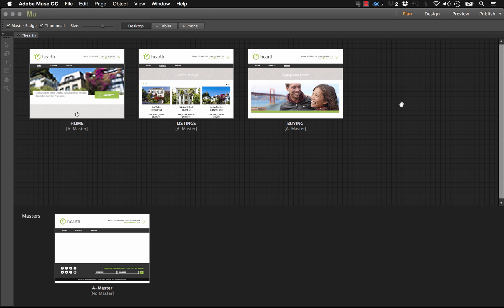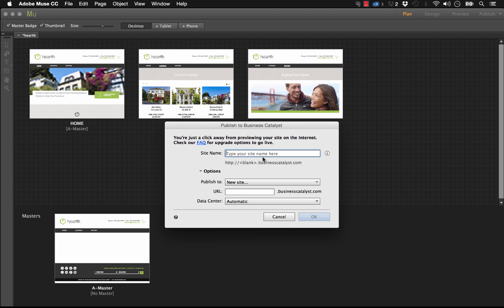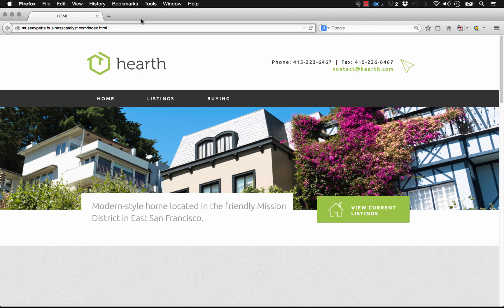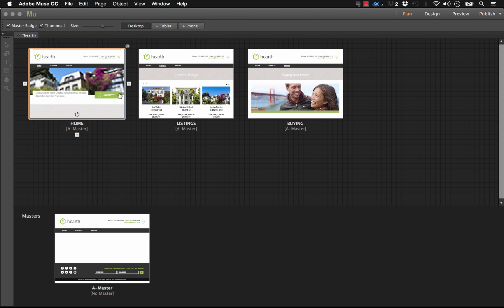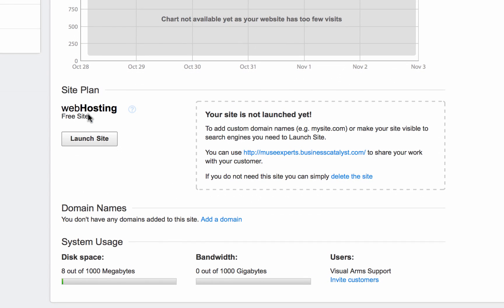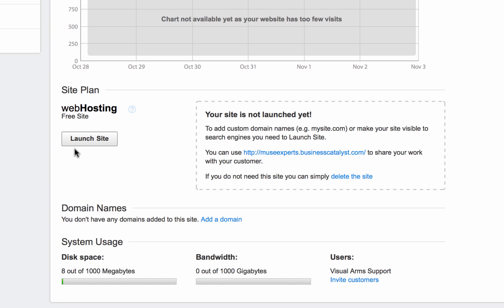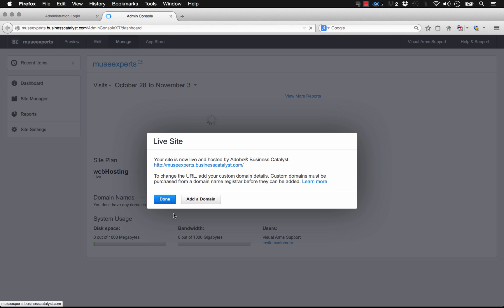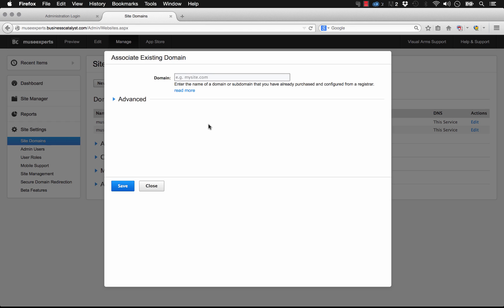Part 2: Hosting Free on Adobe BC - The Complete Guide to Web Hosting and Domains in Adobe Muse CC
Did you know that Creative Cloud comes with five free Muse hosting accounts? Let us show you how to take advantage of them (and begin collecting hosting revenue from your clients).

For the best in Adobe Muse videos, widgets and templates, join now